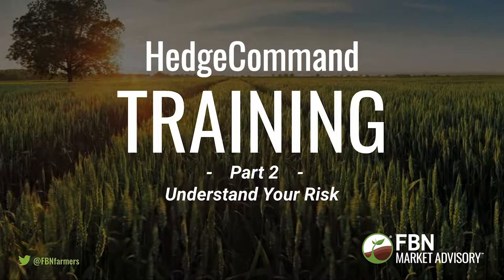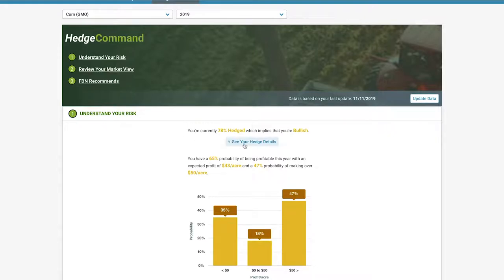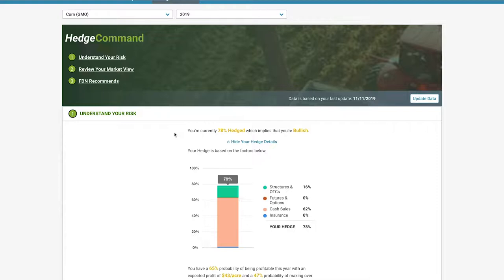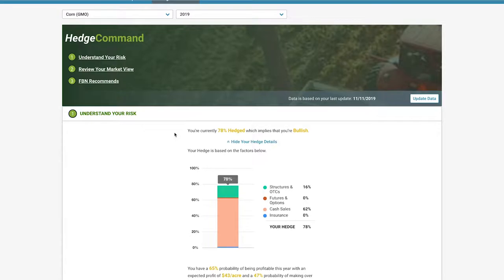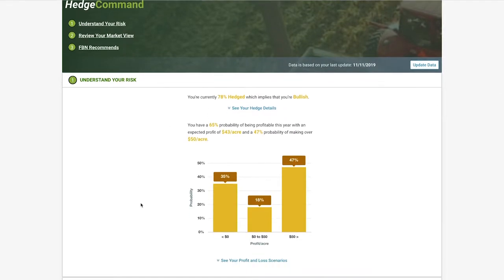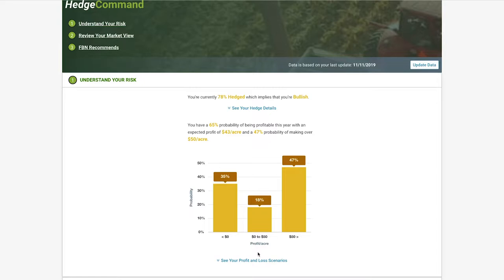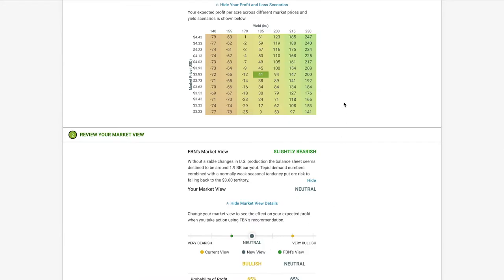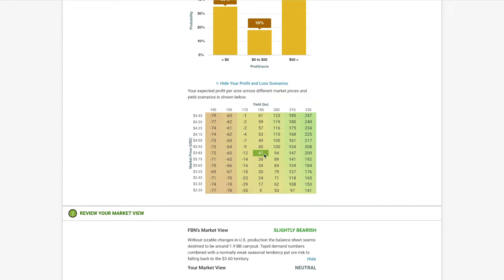HedgeCommand for Crop Marketing Training Part 2: Understand your risk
In Part 2 of your HedgeCommand training, we’ll learn how to understand your likely operational profit and risk outcomes. HedgeCommand is the only grain marketing system using data science to generate personalized pricing recommendations. It is exclusively available to members of the FBN Market Advisory program.